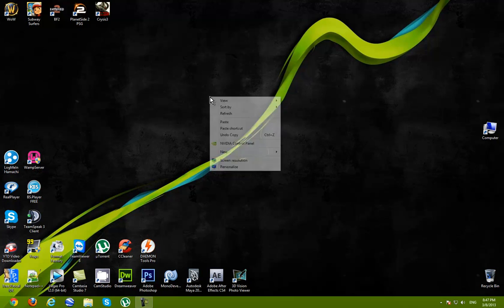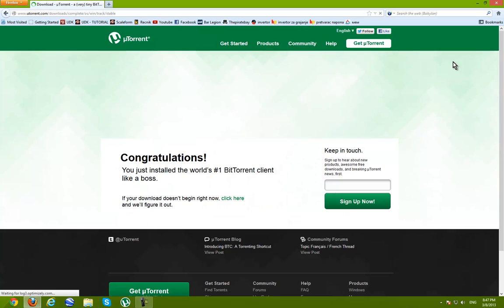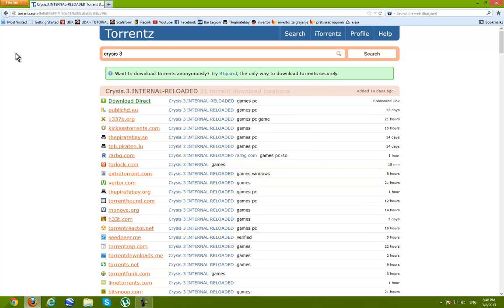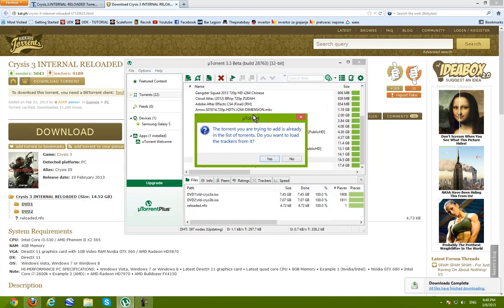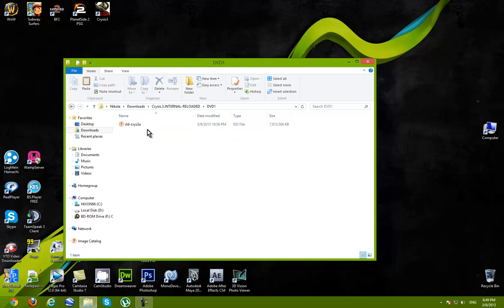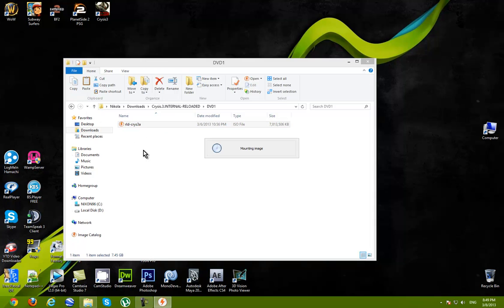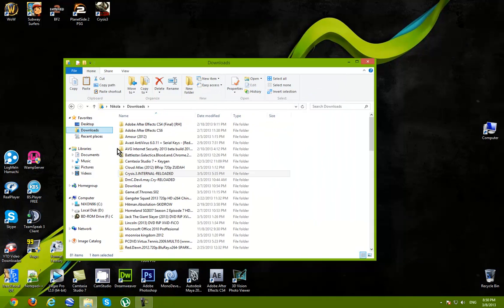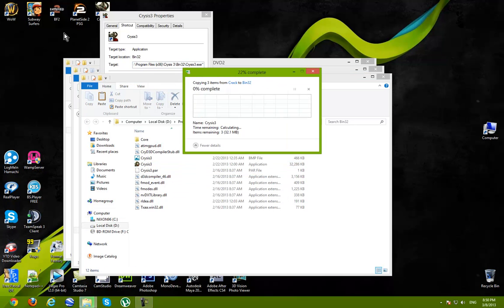[How To] Download and install Crysis 3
Tutorial on how to download and install Crysis 3.